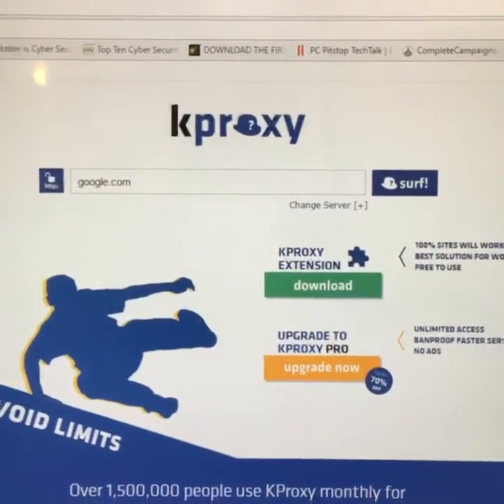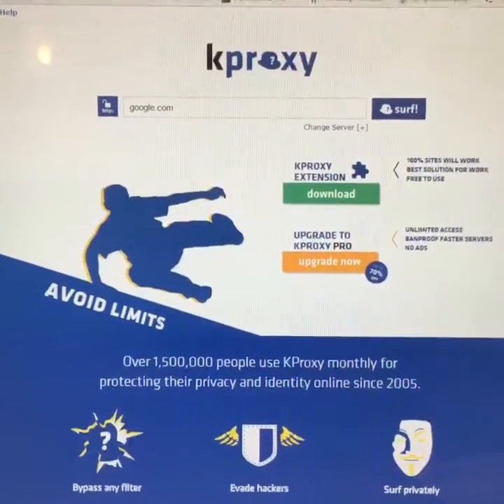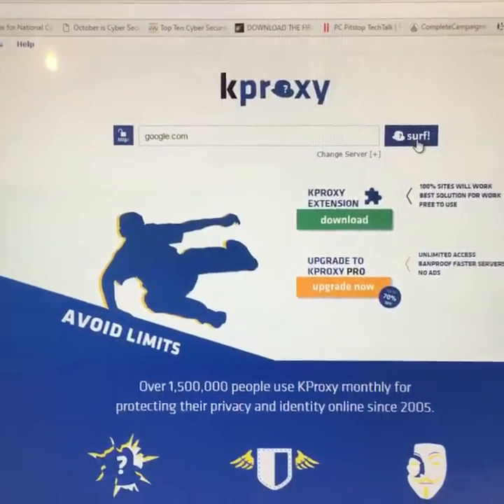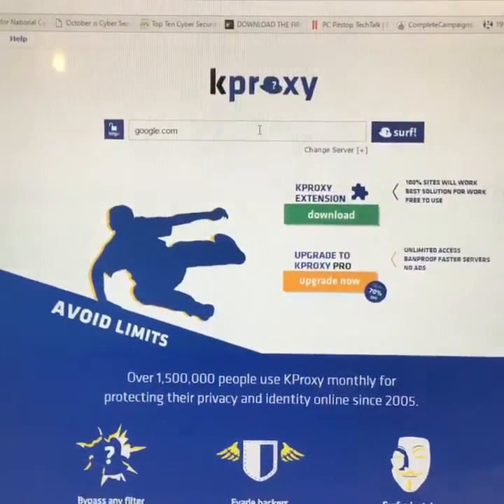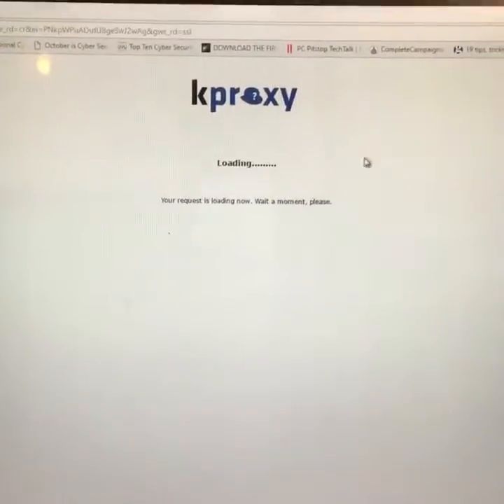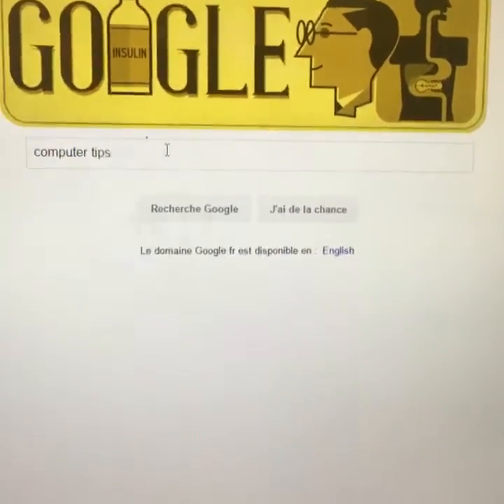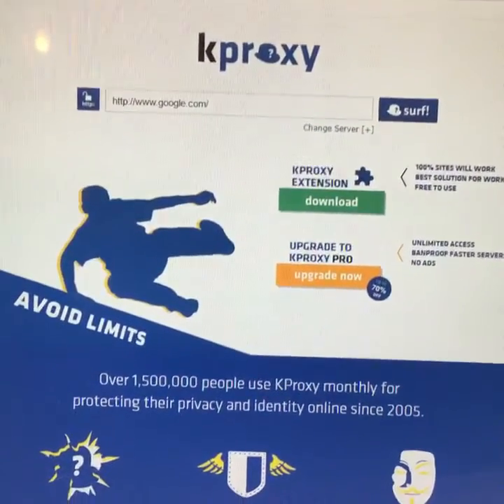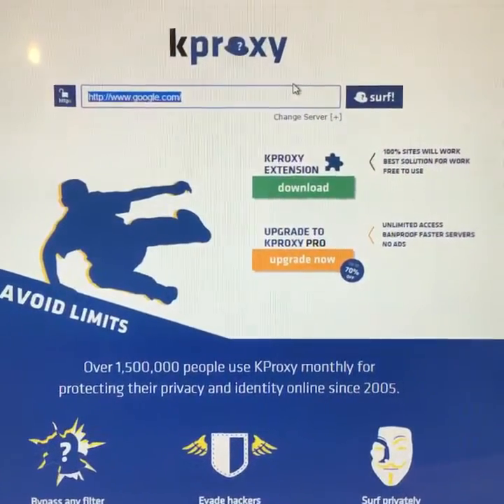How to Use kproxy.com to Keep Your Web Surfing Safe from Prying Eyes